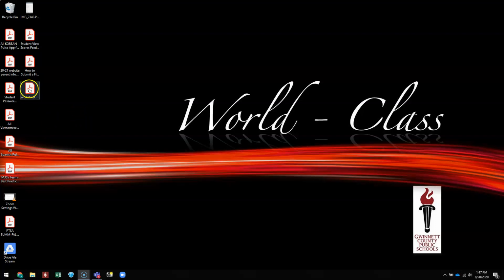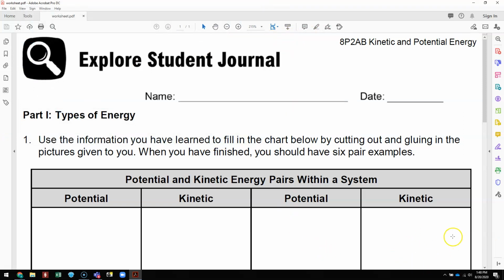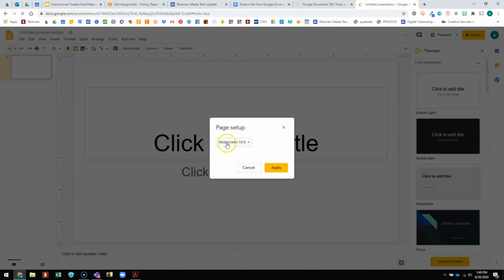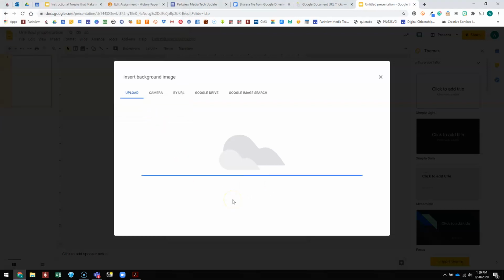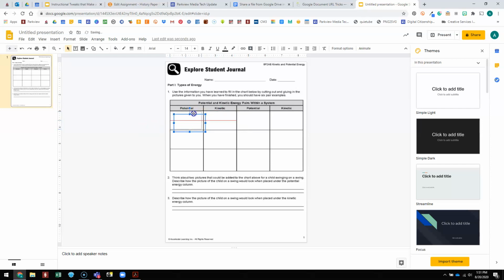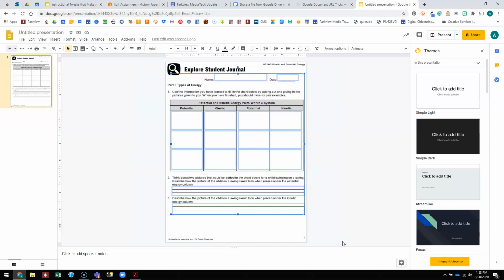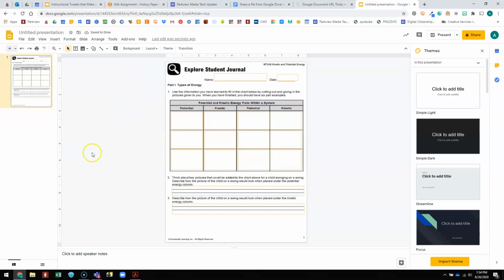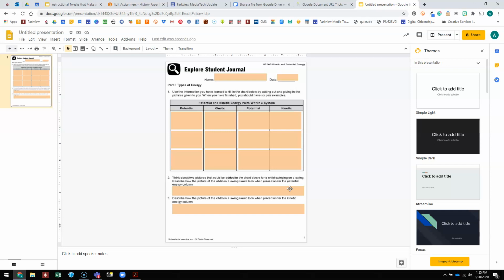Make a PDF fillable (Google Slides method)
This is one method to make a PDF fillable for students digitally during digital learning. I will show you how to make the PDF pages into images and place those images into a Google Slides presentation with places for students to type. This method cannot be used for students with visual impairments or with protected PDFs (such as purchased resources).